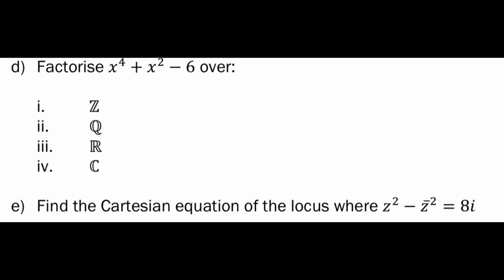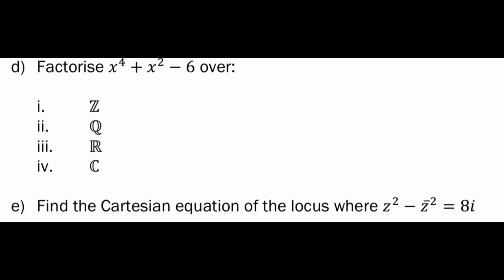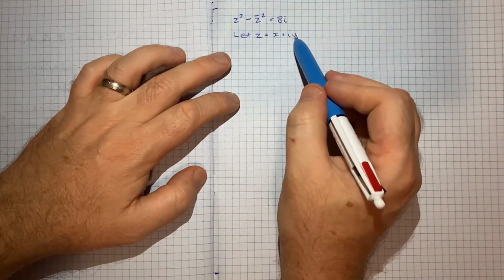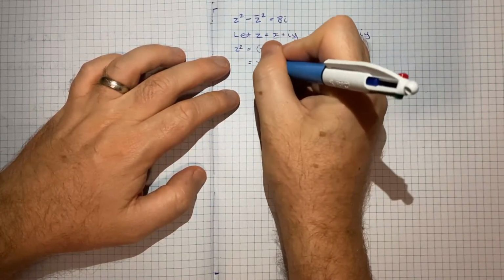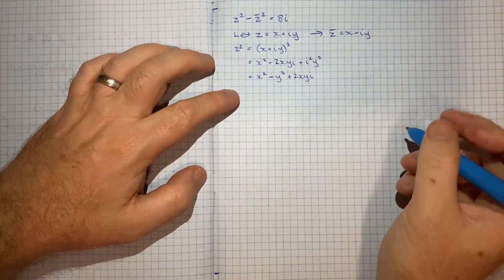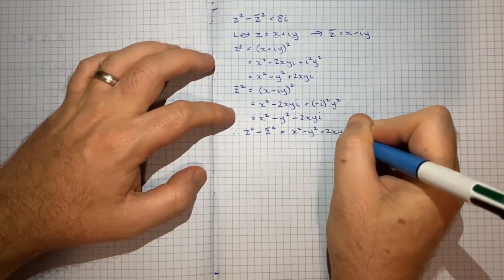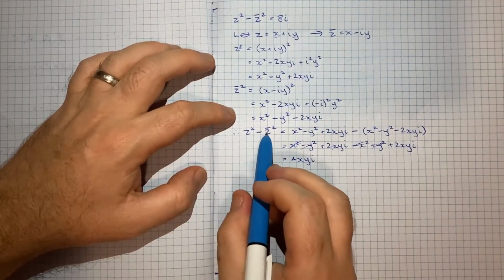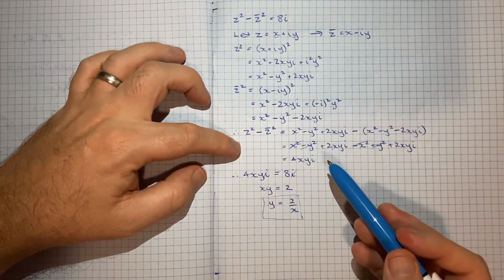How to find the Cartesian equation of the locus where z^2 - zbar^2 = 8i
Find the Cartesian equation of the locus where z^2 - zbar^2 = 8i